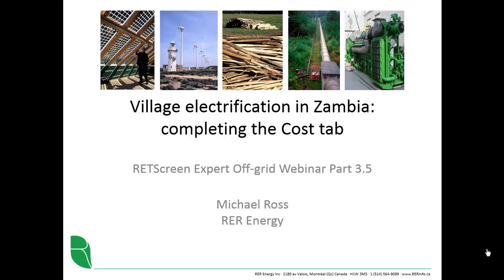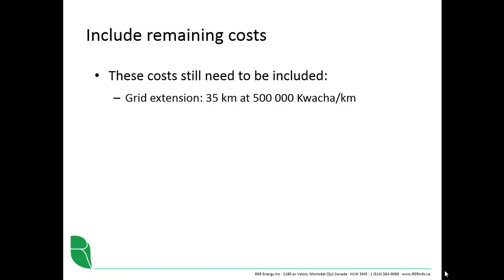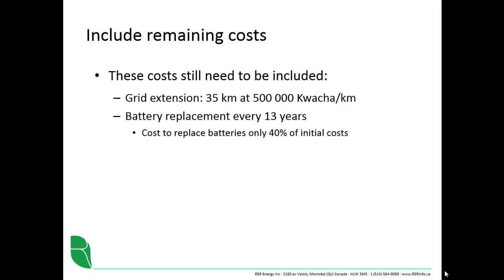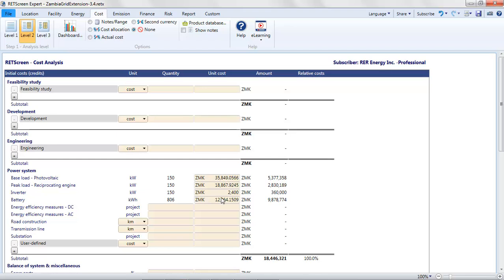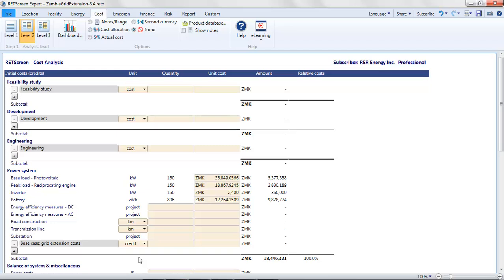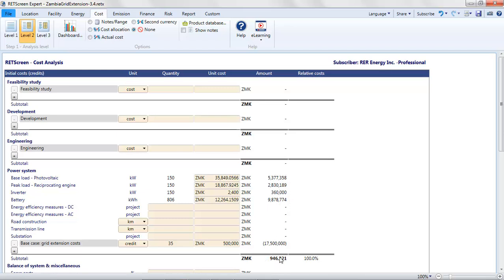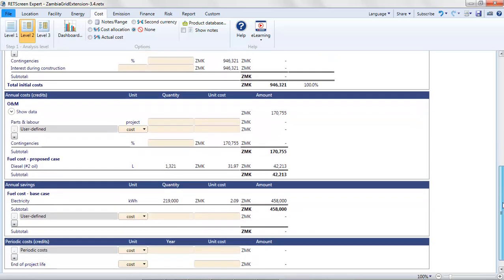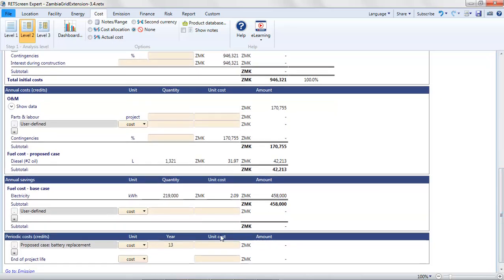Part 20 - Village electrification in Zambia: Completing the Cost tab